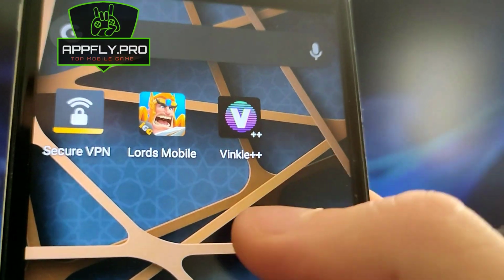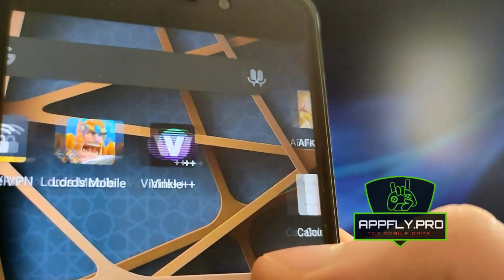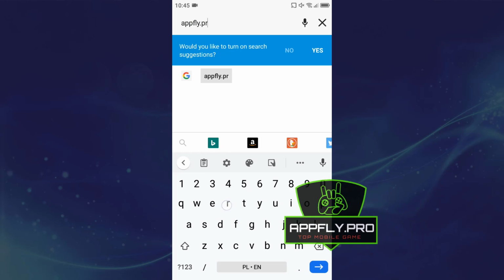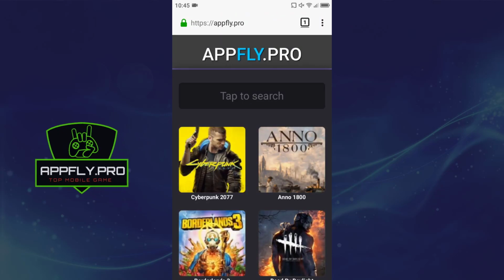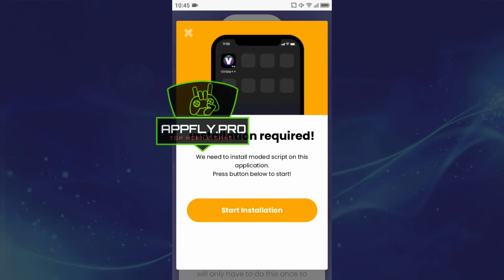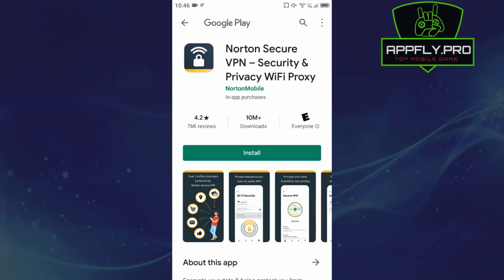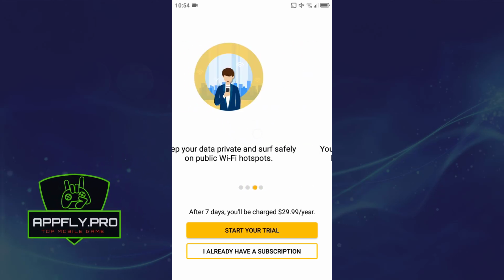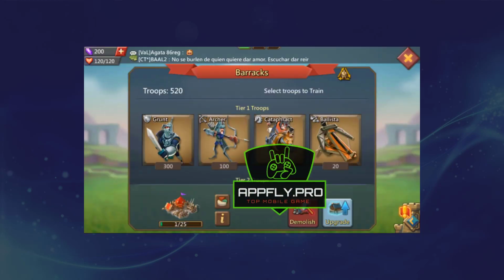Vinkle++ Mod Download ! Guide How To Get Vinkle Premium for Free - Remove Watermark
Vinkle++ Mod Download ! Guide How To Get Vinkle Premium for Free - Remove Watermark with Mod Apk On Android & iOS

Hey guys, Today we are presenting just a quick tutorial how to download Vinkle++ Mod Apk to you mobile devices with the Adroid and IOS system! All you need to do is follow our video guide. Enjoy!

Our Vinkle++ apk is totally free to use on all mobile devices with the Adroid and IOS system.

Vinkle++ apk is developed by the greatest developer, we guarantee that everything works as what you watch on the video. This Vinkle++ app has been used by hundreds of people now and we received great reviews froom them.

Our Vinkle++ mobile apk currently works with all phones with Android and IOS system.